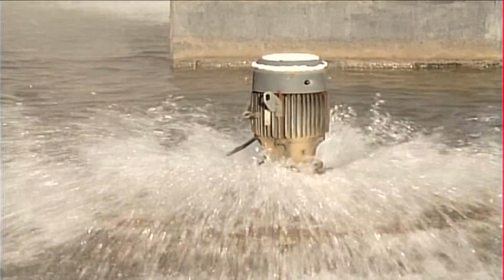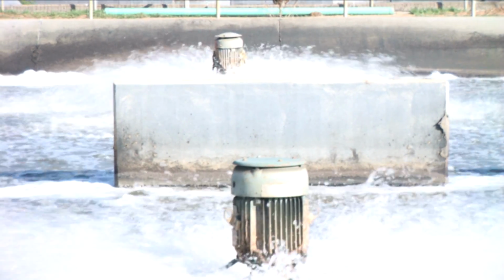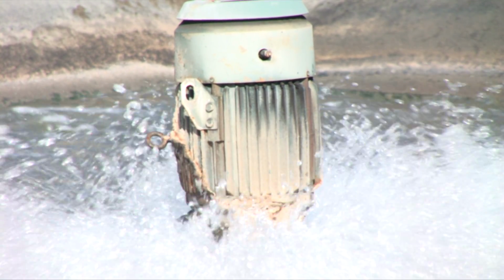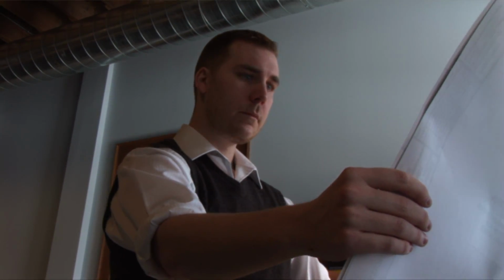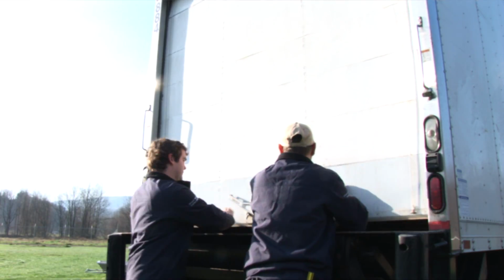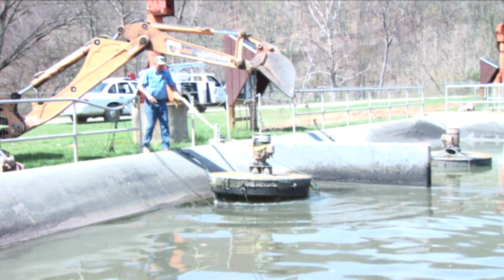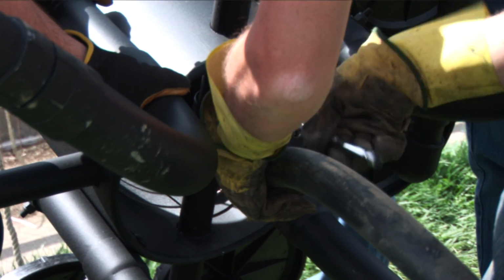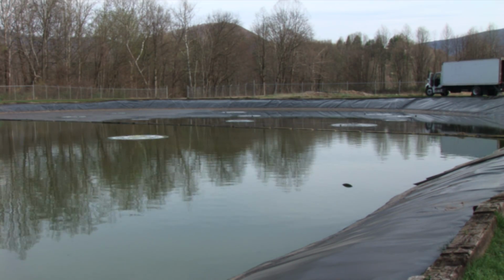Parsons Wastewater Lagoon Upgrade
The City of Parsons replaced their existing aged surface aeration system with MARS lagoon aeration, a system that combines efficient mixing and aeration in one portable unit. As a result, they were able to reduce energy costs by 60 percent and maintenance by 50 percent.